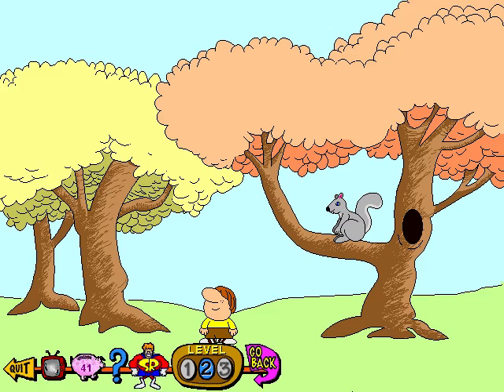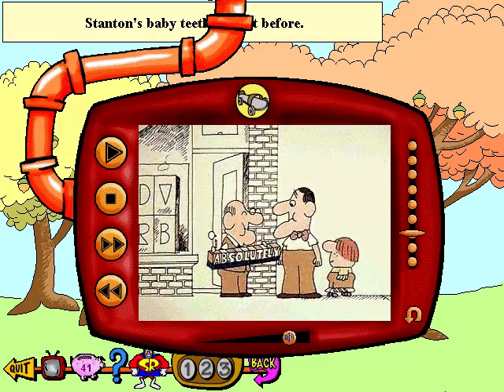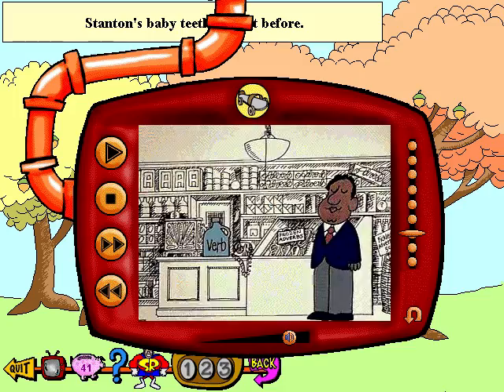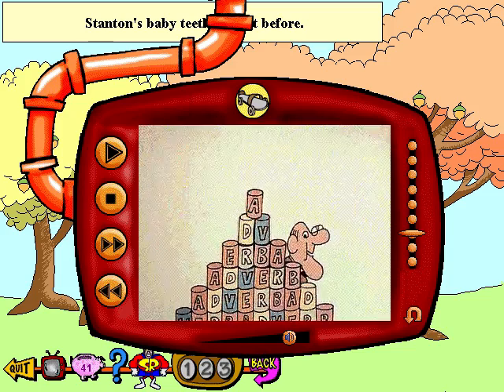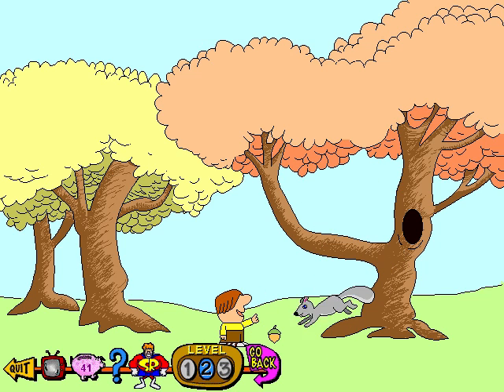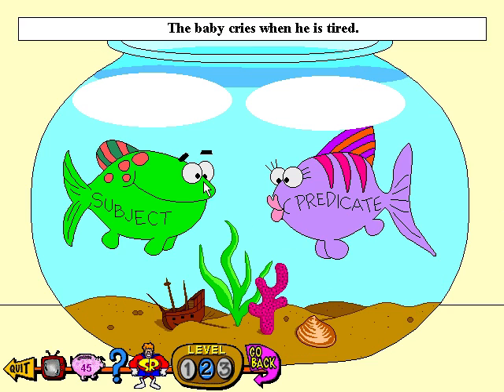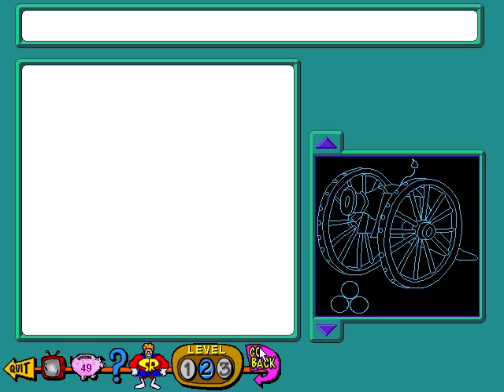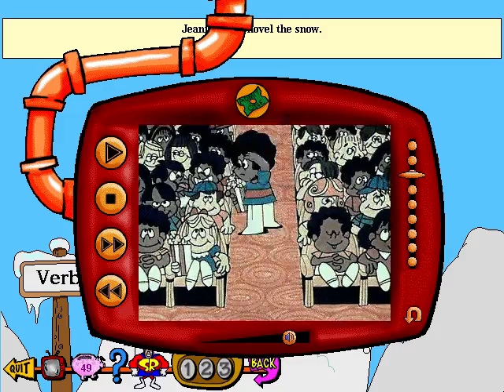Whoa, I Remember: Schoolhouse Rock! 1st & 2nd Grade: Part 5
(Creative Wonders) (2005)

Schoolhouse Rock! 1st & 2nd Grade features 2 CD-ROMs packed with activities that cover 2 years of skill development. Disc 1 focuses on math and science while Disc 2 features games in reading, language arts, and social studies. Watch your favorite Schoolhouse Rock videos, print games, maps, and puzzles for play away from the computer, and join the Schoolhouse Rock gang for fun-filled adventures that build a solid foundation for learning success.